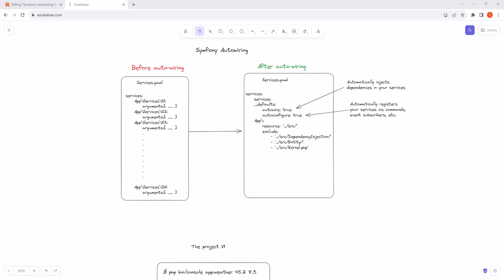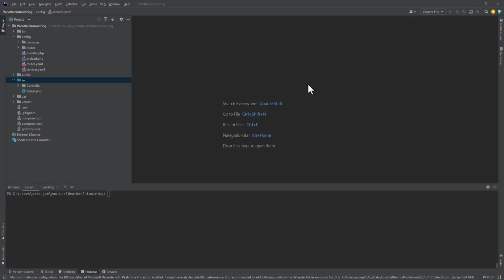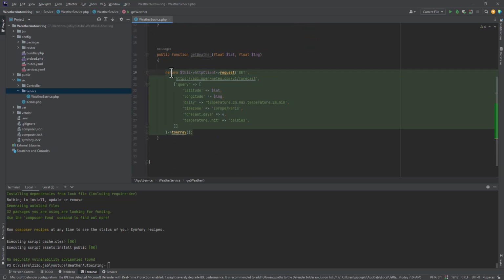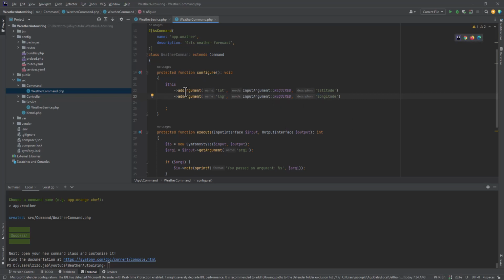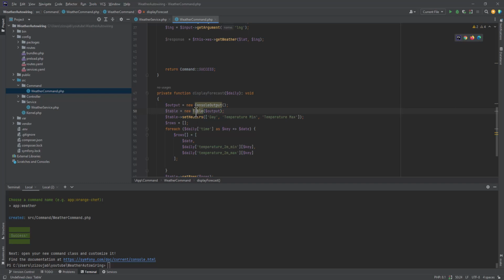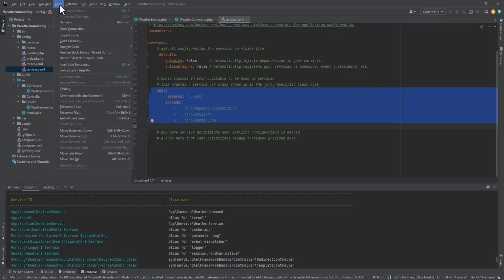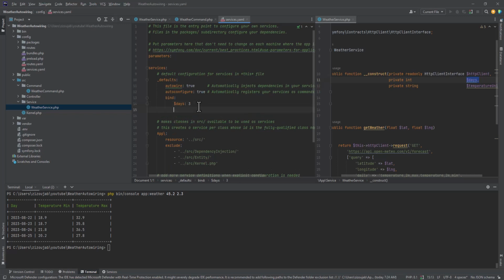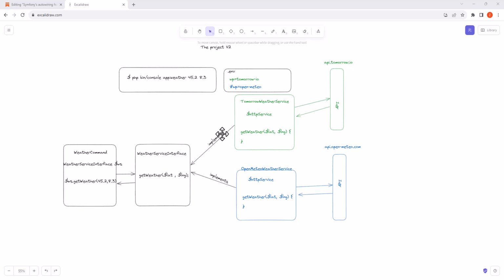Symfony's autowiring feature in action - Part 1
Leverage Symfony's autowiring feature by configuring less and focusing more on what's important.